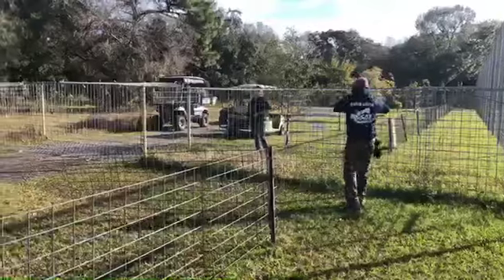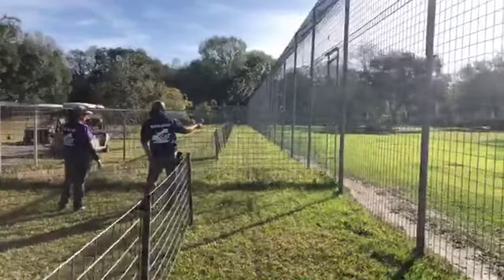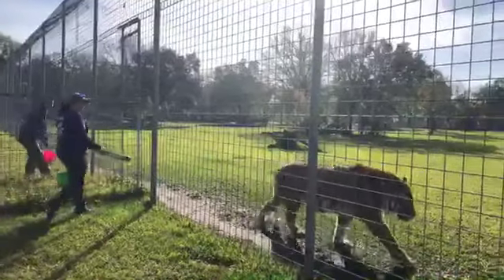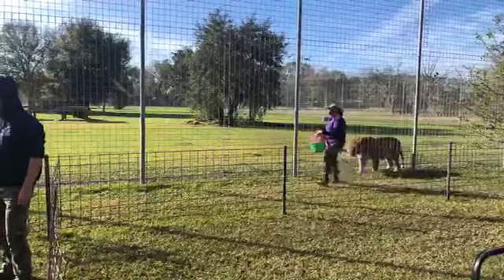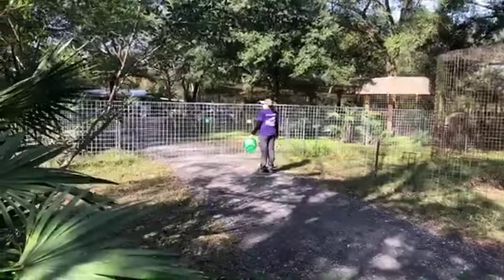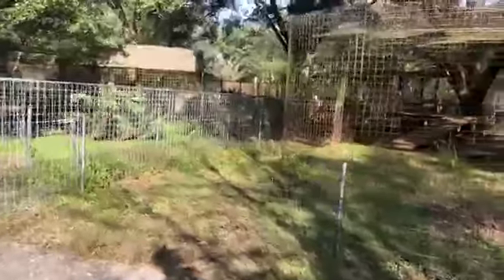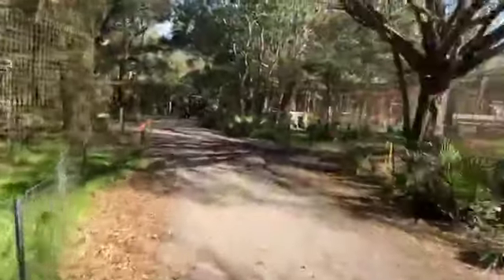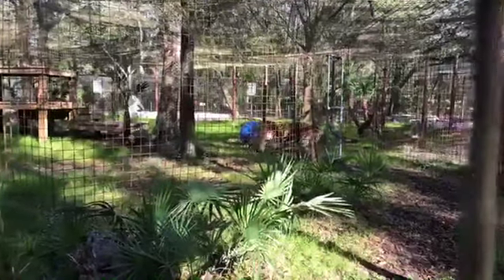Kimba Tiger is heading home from Vacation! 01 23 2020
Kimba Tiger is heading home from Vacation!

You can learn about all the cats at Big Cat Rescue at: BigCatRescue.org/CatBio

You can donate to the cats at NO COST TO YOU when you select BCR as your charity on Amazon Smile and shop Smile.Amazon.com instead of Amazon.com. It is exactly the same as regular Amazon EXCEPT when you use the Smile URL Amazon donates .5% of your purchase to BCR. It's added up to over $89,000 for the cats!